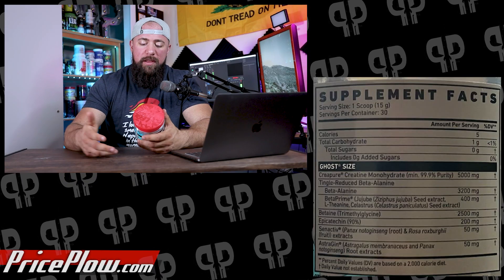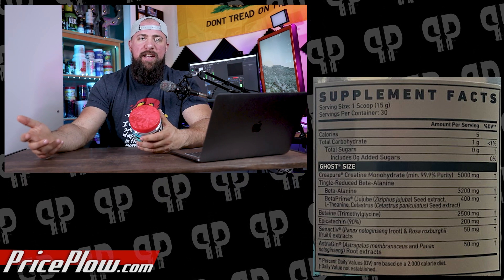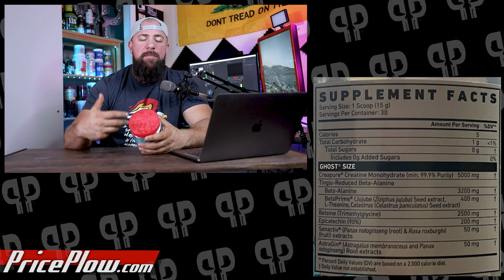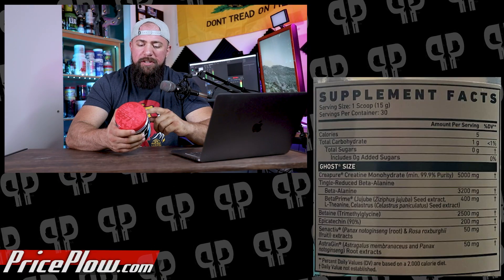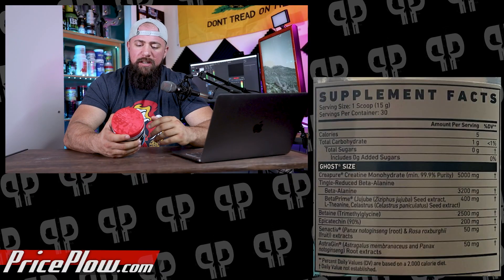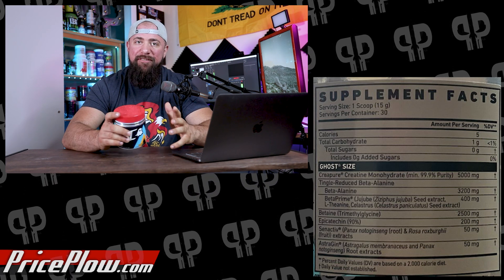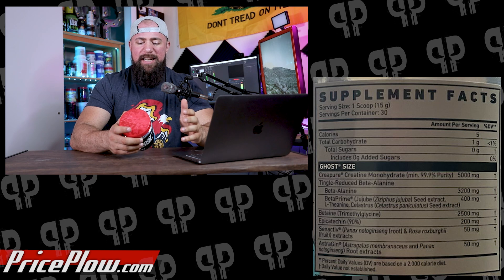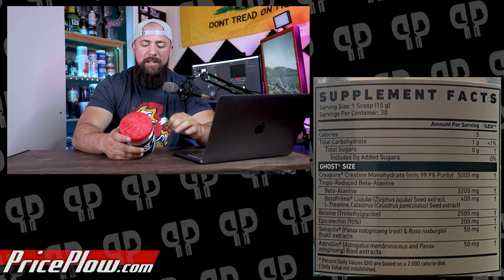WHAT IS GHOST SIZE (V2)? Full Explainer! Creatine to the MAX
GHOST's Size muscle building supplement gets a face lift- sporting clinical doses of creatine, beta alanine, Senactiv, epicatechin, and AstraGin, Ghost Lifestyle took this product to the max